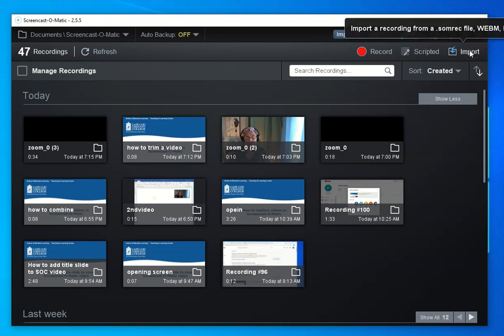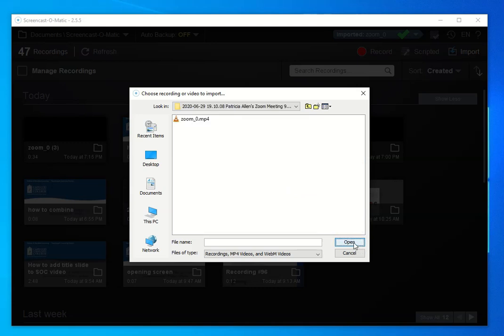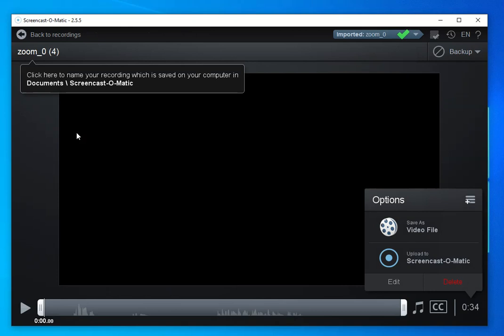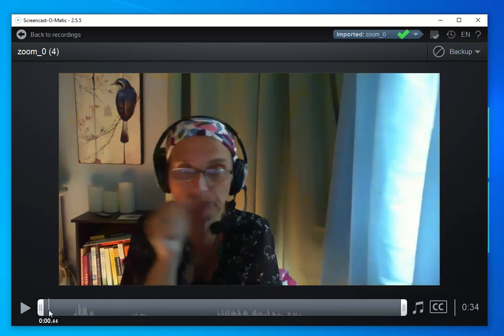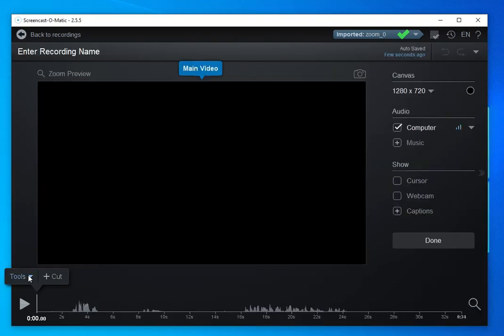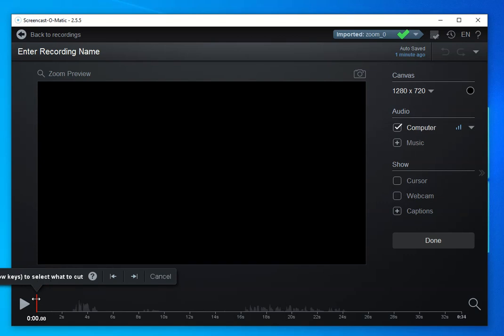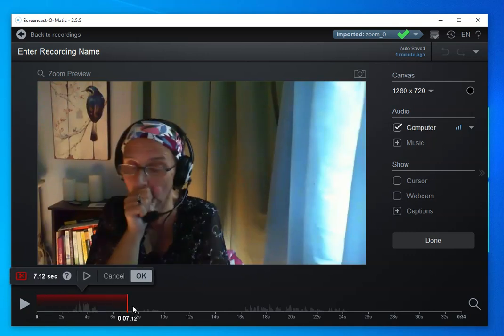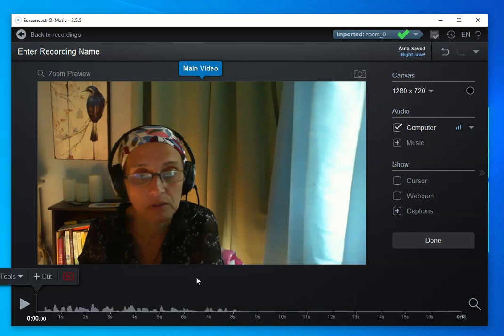How to trim a video in Screencast-O-Matic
This video demonstrates how to cut out unwanted portions of a screencast.